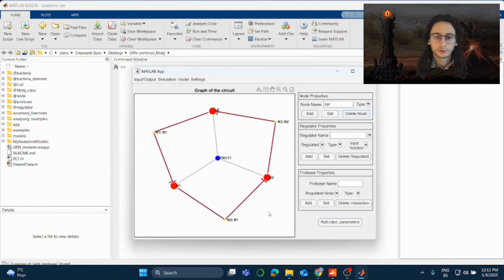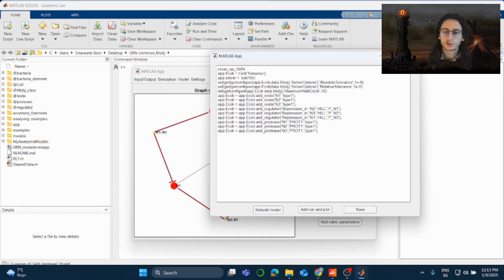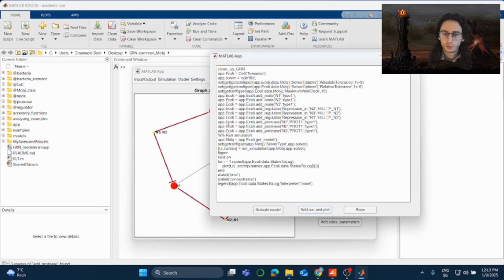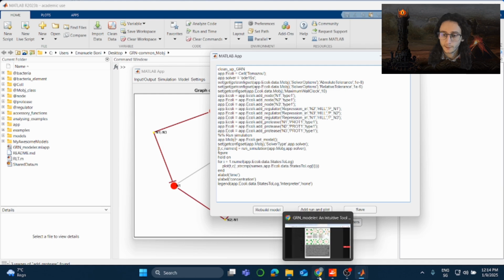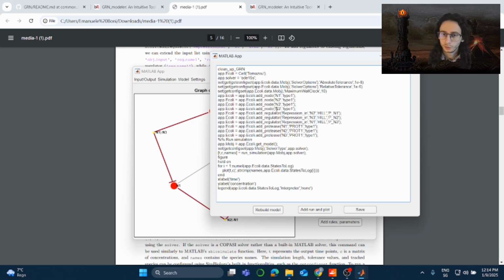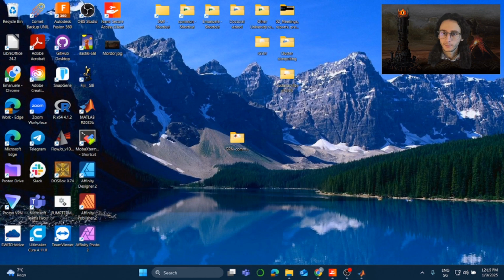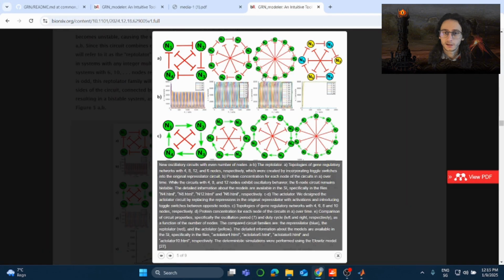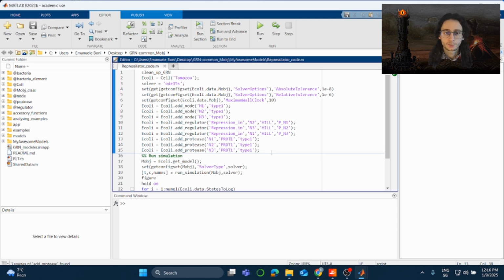GRN_modeler: 5) Generating code